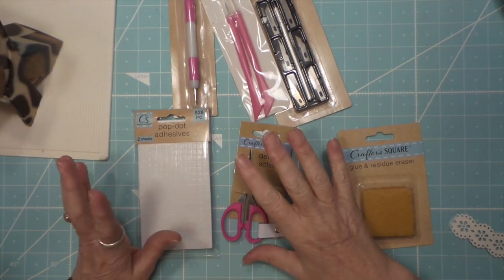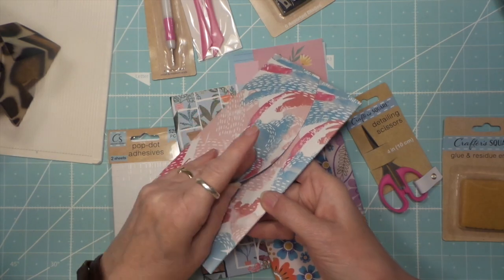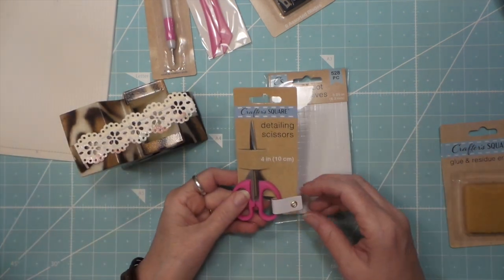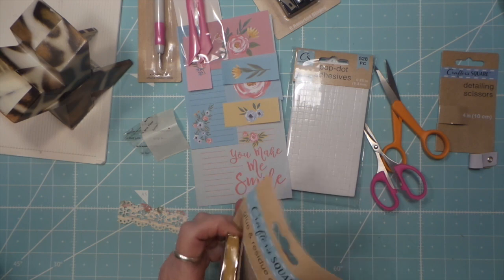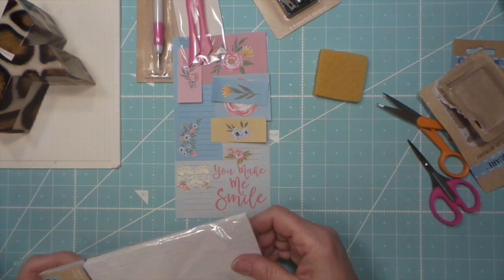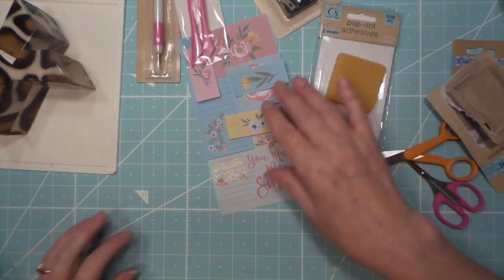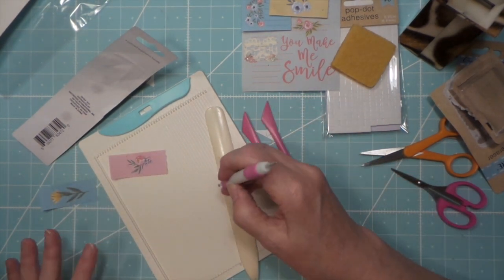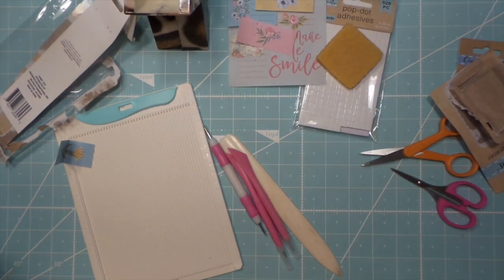Dollar Tree's Crafter's Square Products Review ARE THEY WORTH BUYING?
And be sure to click on the bell so you can get an alert when I post a new video. Stay in touch with me by leaving a comment.

Lindy's Stamp Gang Flat Fabios Caribbean Cruise
Crenova Laminator
Scotch Laminator pouches 100
Crop-A-Dile Big Bite
FAVORITES:
Concord & 9th Everyday Purse Die
Stickles Bundle
We R Memory Keepers Score Board Basic Tool-6"x 8"

SVG 5 cut files: 1 of each poem plus 1, no-text template $5.00
PDF 5 hand-cut files: 1 of each poem plus 1, no-text template $5.00
You will receive 4 Poem templates, shown at the end of this video plus 1 template without any type.

CLEAR BAGS PRODUCTS
Kraft Box with Window: 4-1/2 x 7/8 x 5-7/8 (PERFECT FOR A2 NOTECARDS)
Bags I used for tea bag holders: Insertable Header Bags, 4x6
Bags I used for the tags and cards: Insertable Header Bags